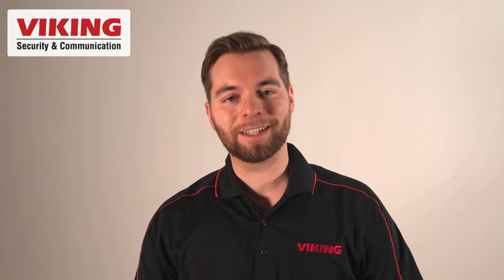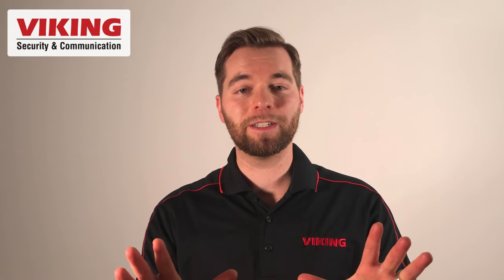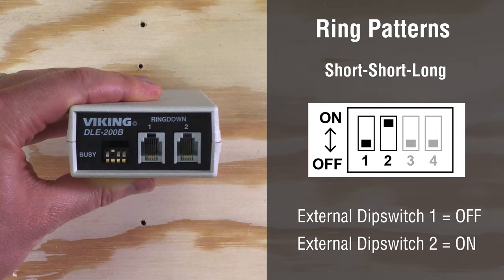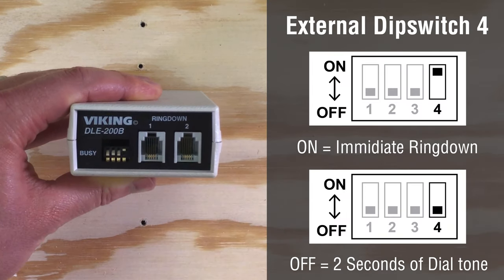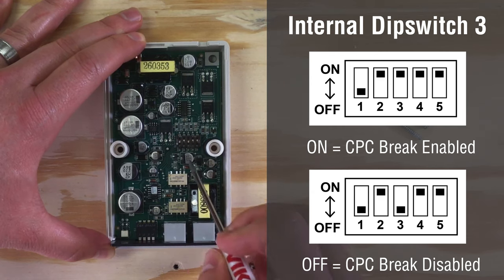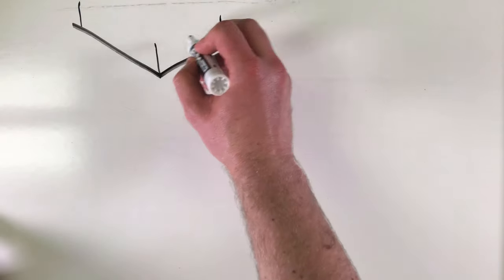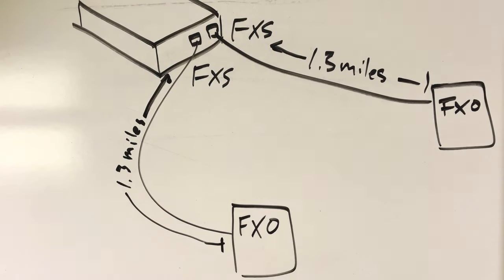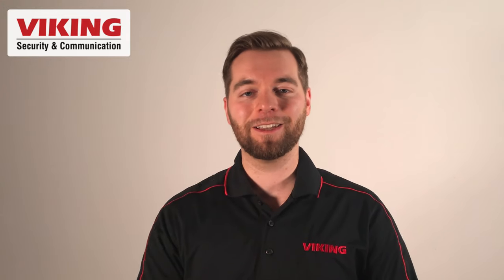Viking DLE-200B Telephone Line Simulator | Ring Down Circuit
Learn to set up and program the DLE-200B telephone line simulator. Simulate telephone line voltages without a POTS line. Viking Electronics' DLE-200B ring down circuit for point to point communication with telephone, modem, fax etc.